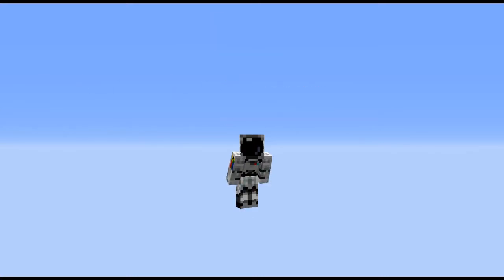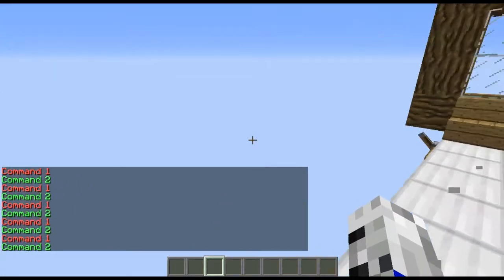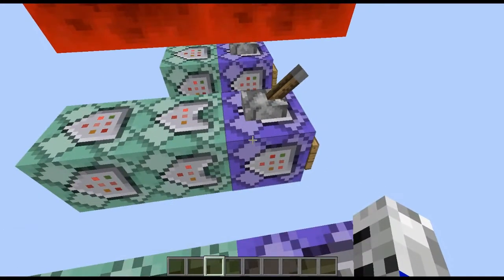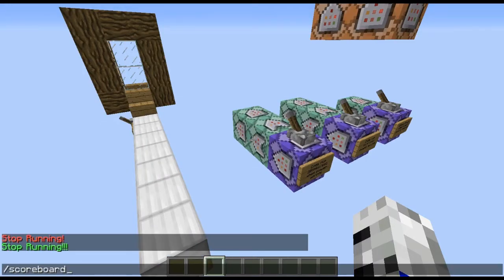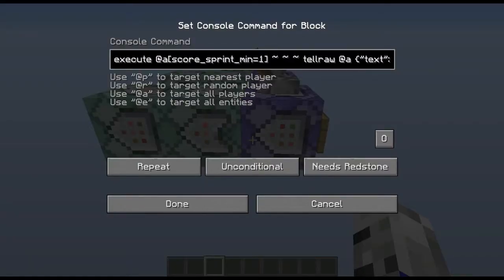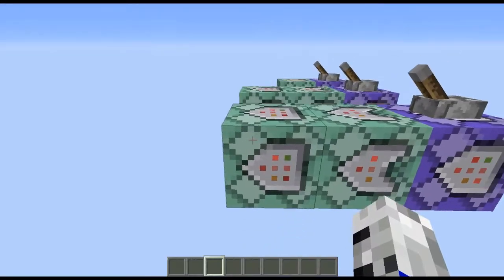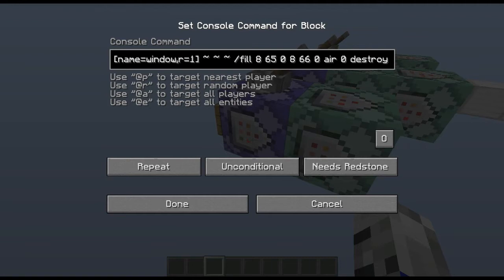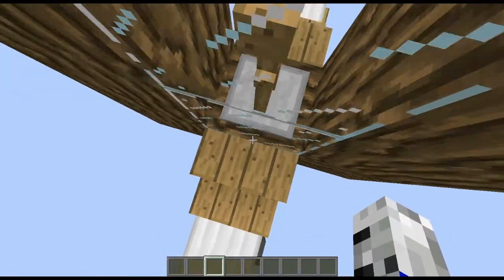Minecraft - Simple Sprint Detection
Enjoyed?

Songs

- Background: Air - Mike Mills
- Outro: ProleteR - Back Home